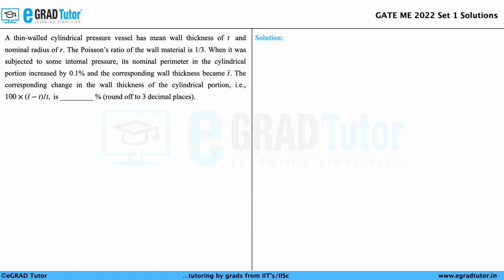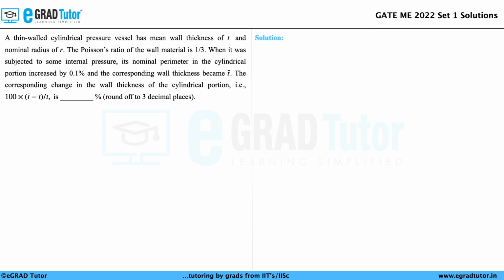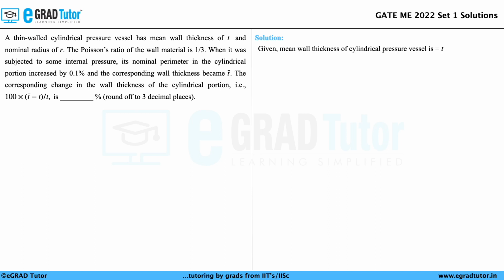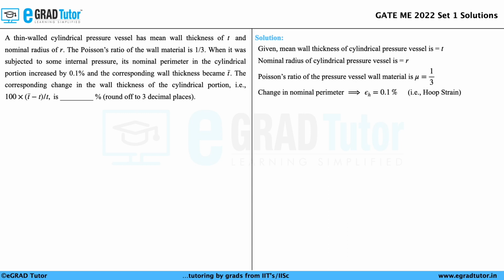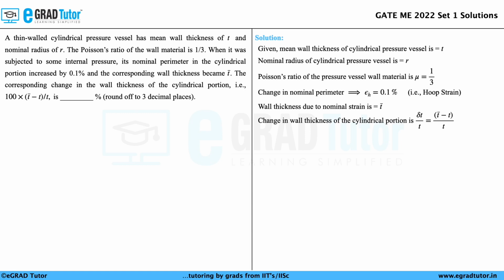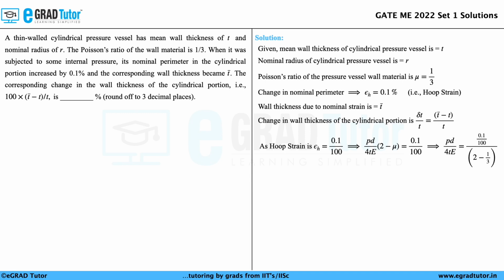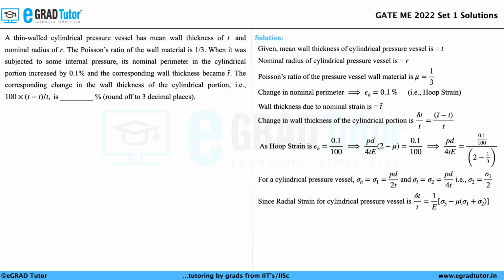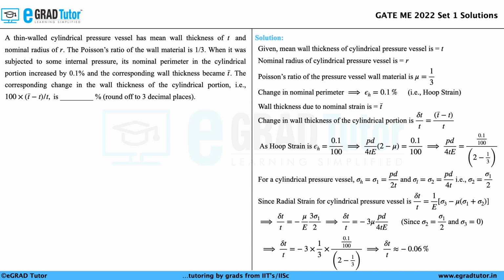GATE ME 2022 Set 1 Solutions | Q52 | A thin-walled cylindrical pressure vessel has mean wall....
This video contains a detailed explanation of a solution to a question from GATE ME 2022 Set 1 Solutions. It is from the concept of thin pressure-vessels.